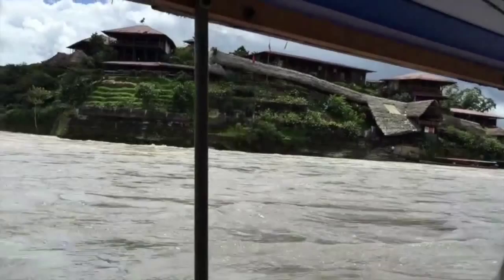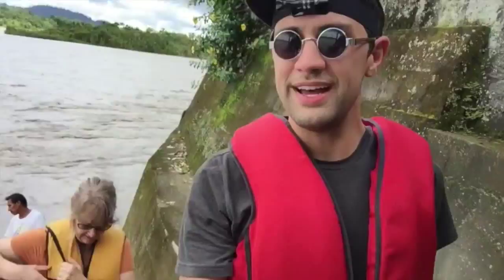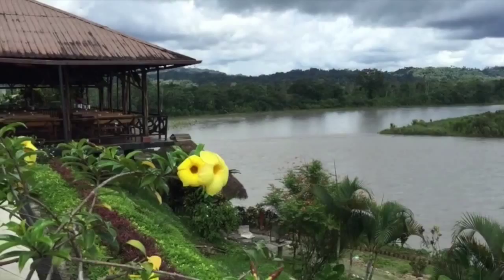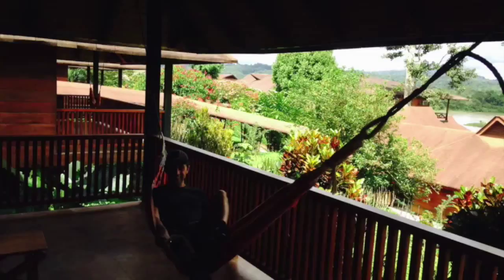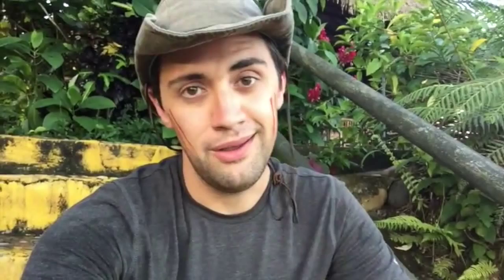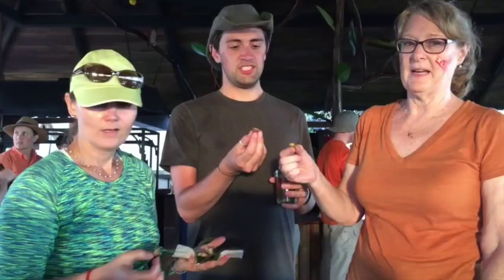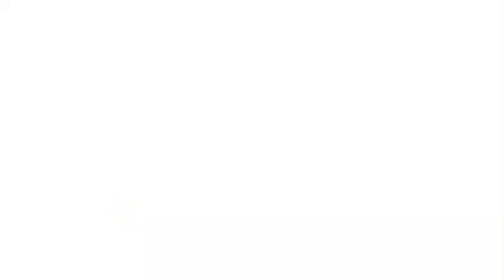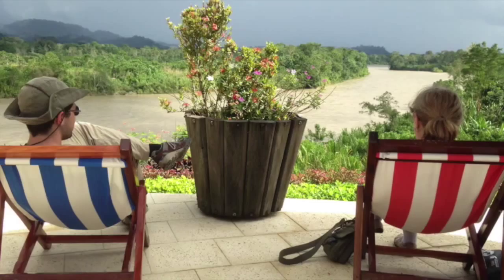TRAVELING IN ECUADOR'S AMAZON RAINFOREST!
Where's Wallington is my Travel Vlog! Join me on my adventures as I document and share my experiences.
My Latest Adventure: 10 DAYS IN ECUADOR via-Gate1 Travel